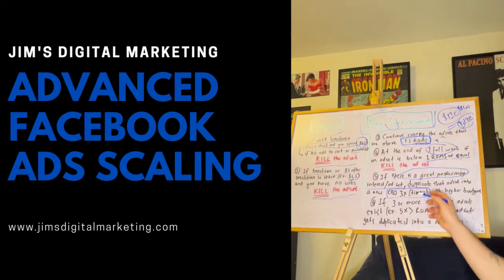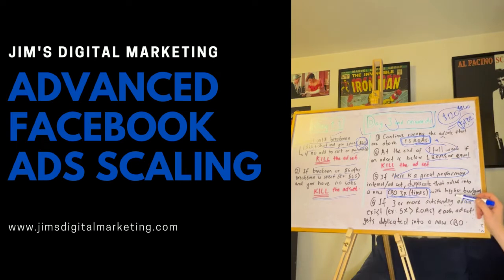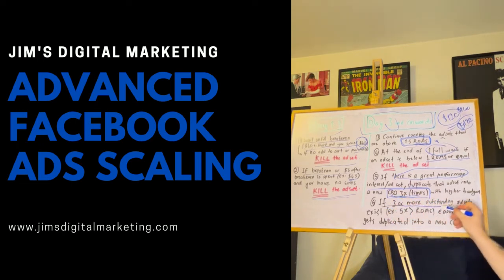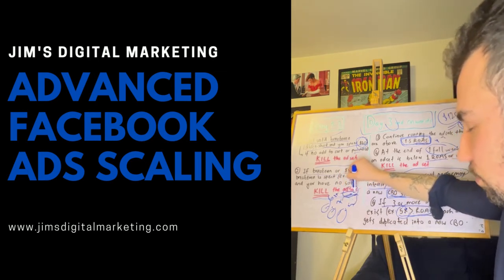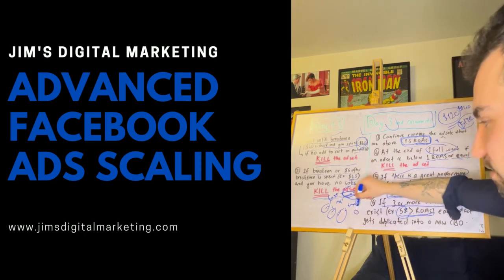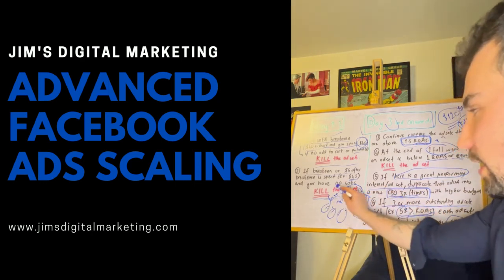ADVANCED FACEBOOK ADS SCALING TECHNIQUE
Advance Facebook ads scaling technique is explained in this video by Jim from Jim's Digital Marketing.

If you are running Facebook ads for a while and want to take your return on investment to the next level use this advance Facebook ads scaling strategy which is guaranteed to make you scaleable. If you are new to Facebook ads subscribe to my channel because I have full breakdowns on how to run ads on Facebook, how to run ads on Google, Youtube, Linkedin, Tiktok etc.

Train your marketing team to run paid ads like a pro